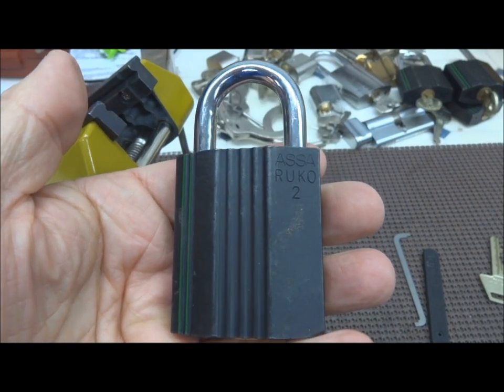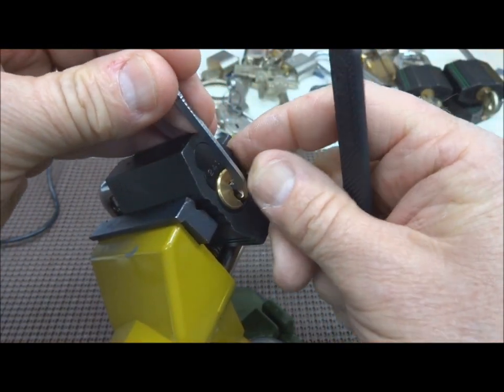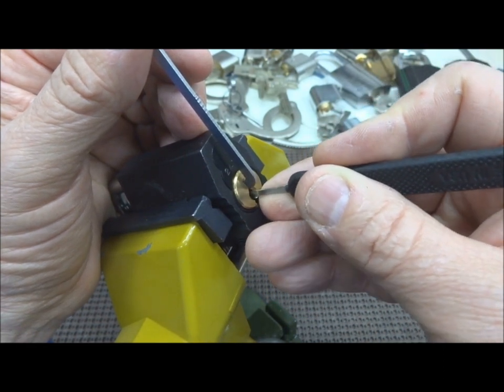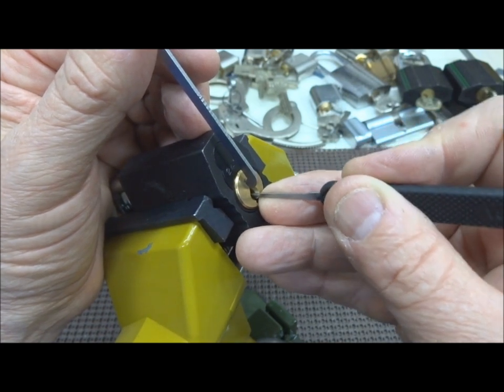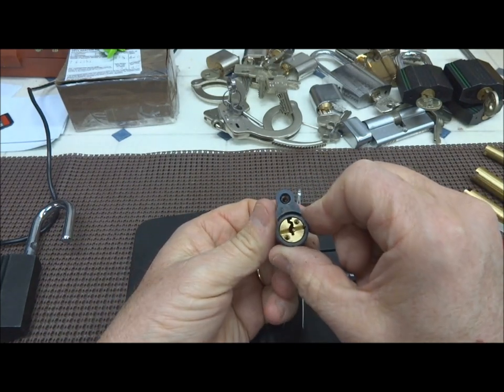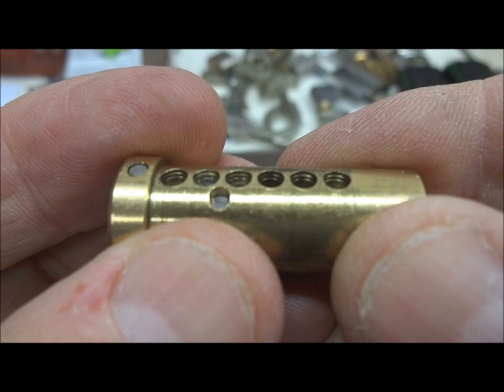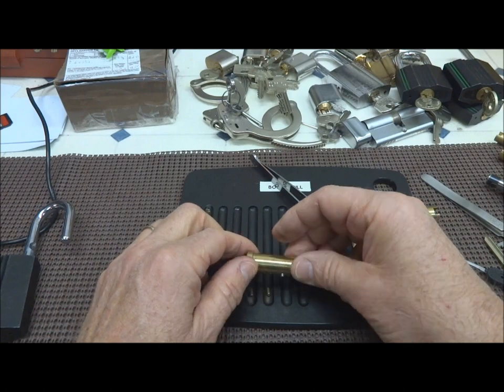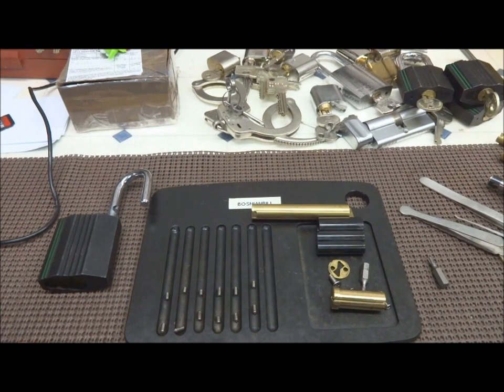(242) Assa Ruko 2 Padlock Picked Open & Gutted (Thanks TheCaveman1966!)